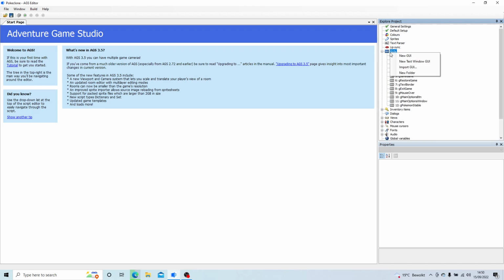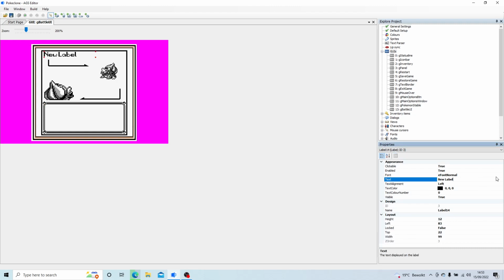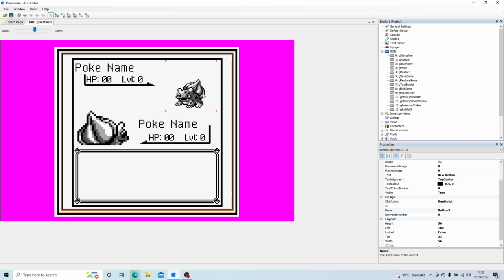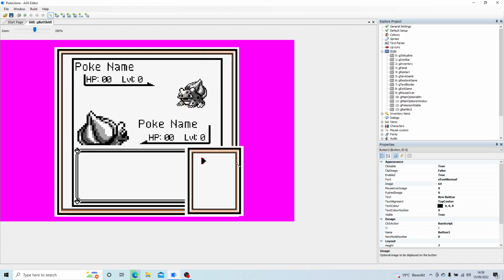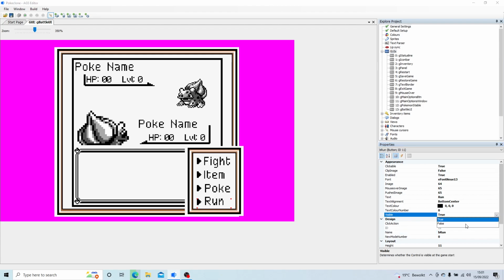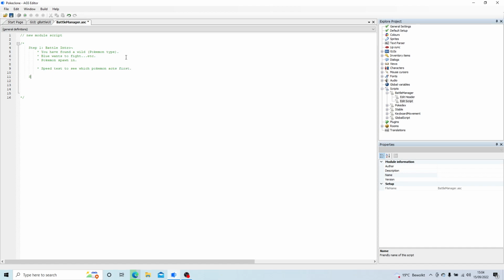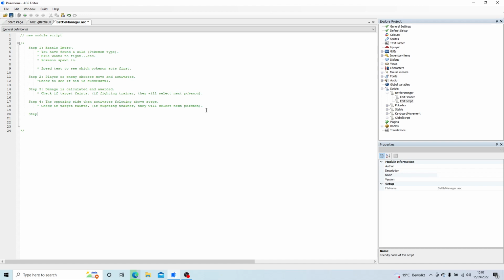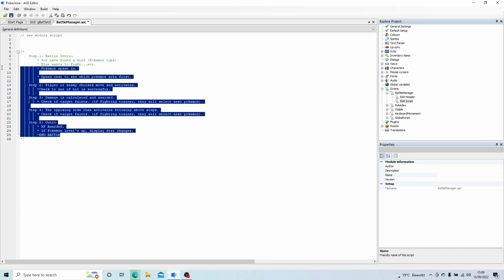How to make a Pokémon game in AGS: Battle UI setup & Planning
Her we build ouur battle UI and plan our combat system on paper, working through the steps we will need to design to achieve a full battle system.